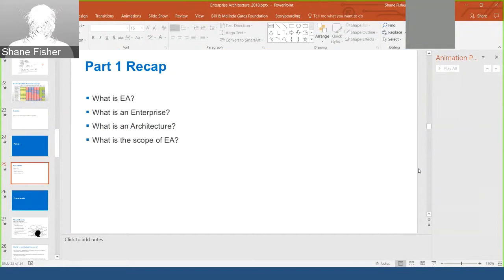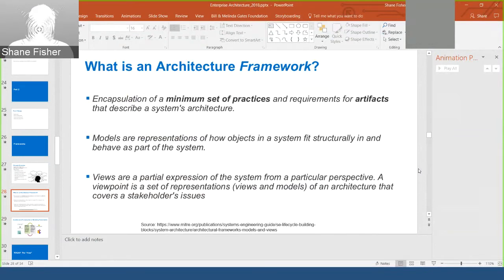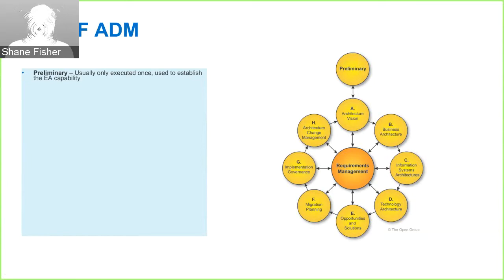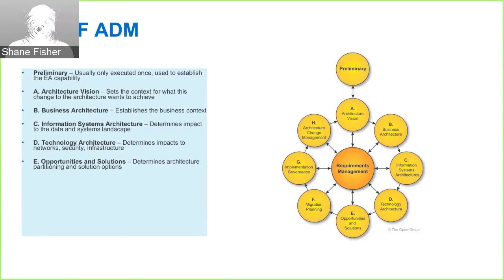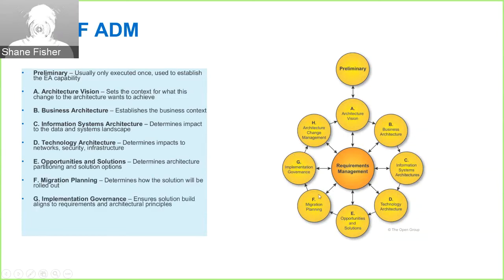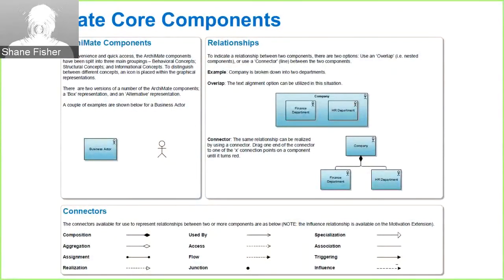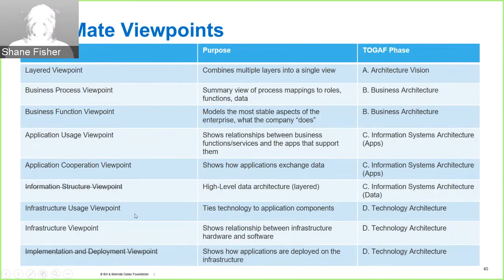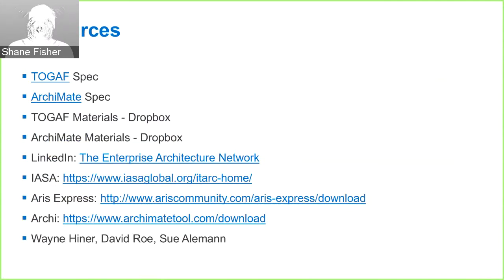Enterprise Architecture - Part 2